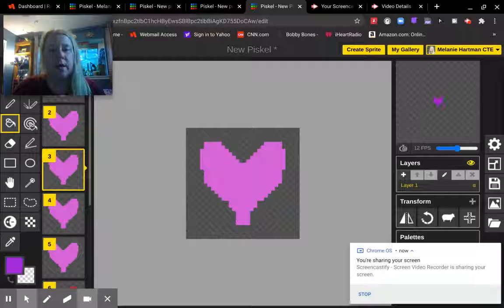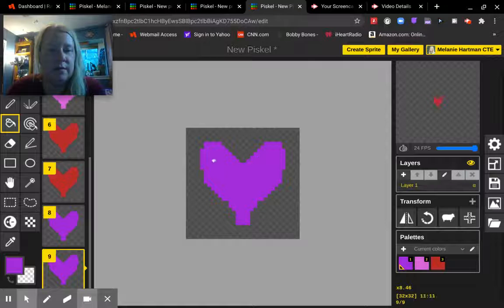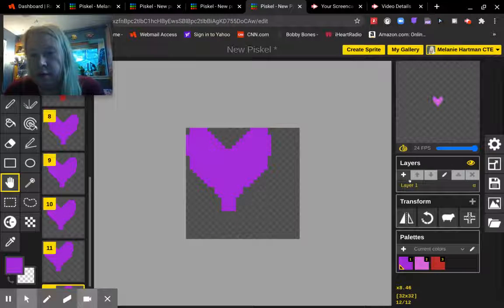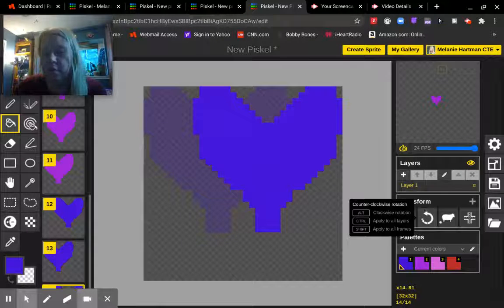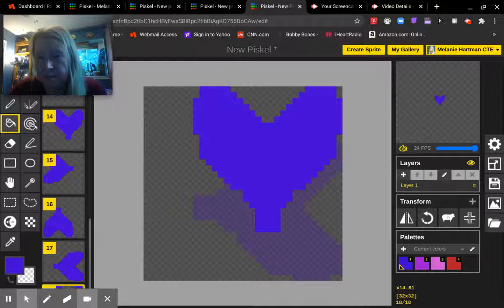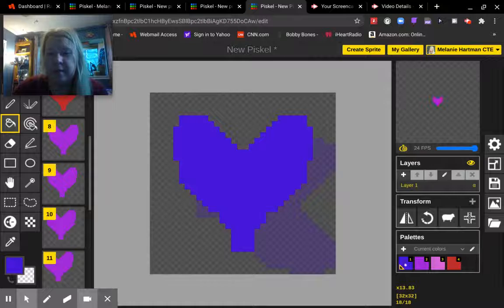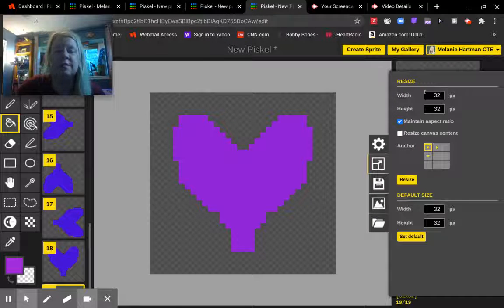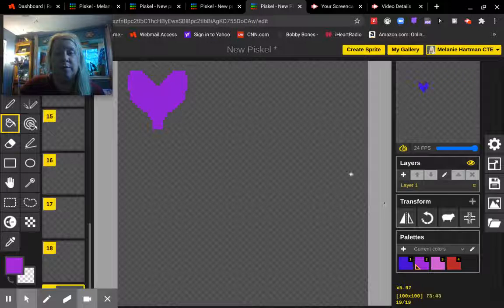Piskel Right Side Tools